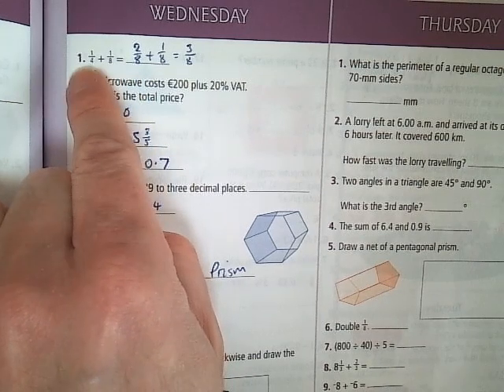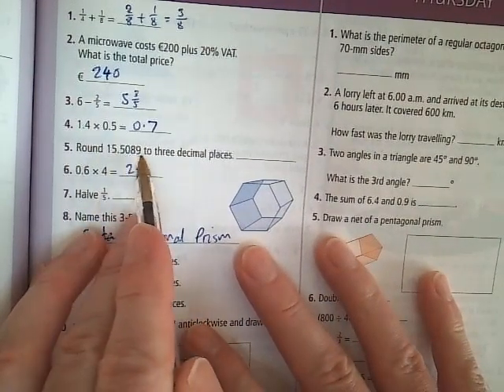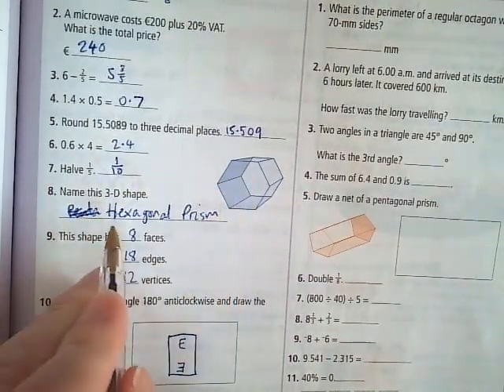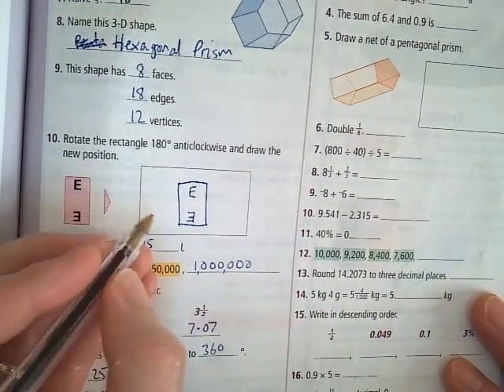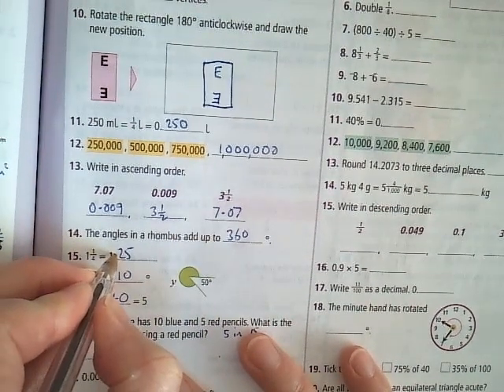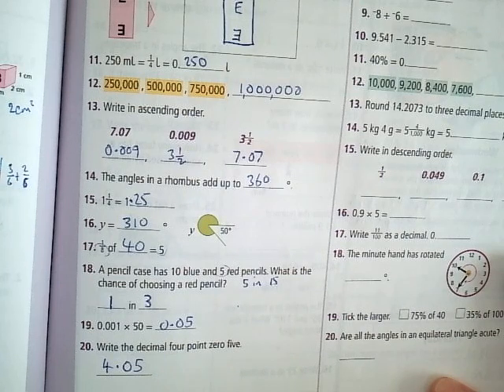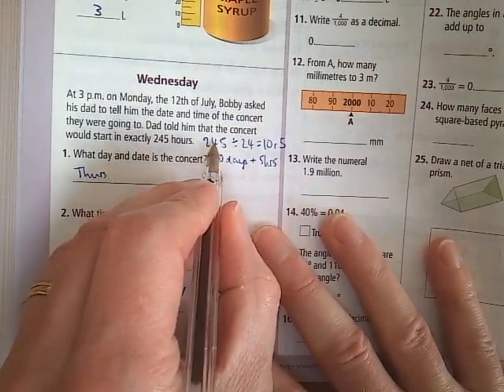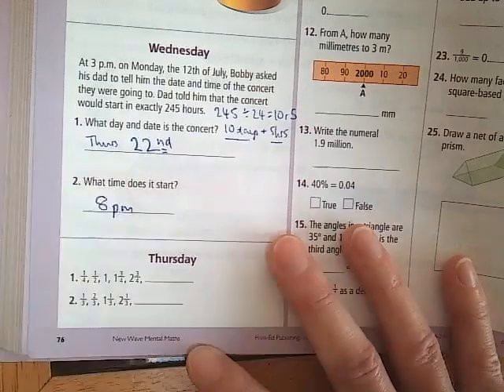MM Week25 Wed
Mental Maths Week 25 Wednesday